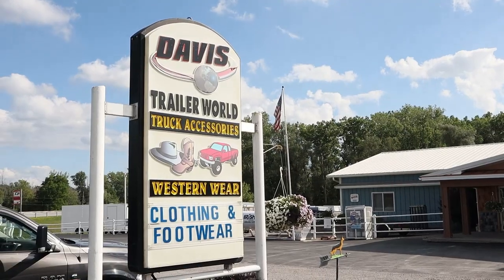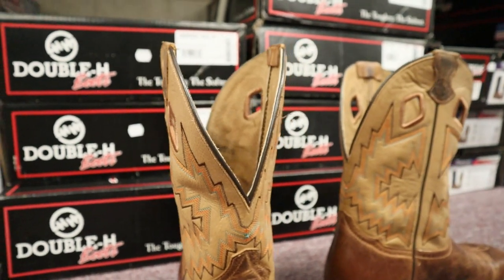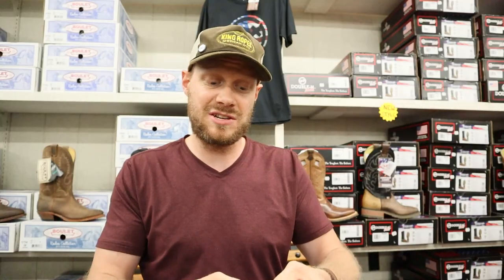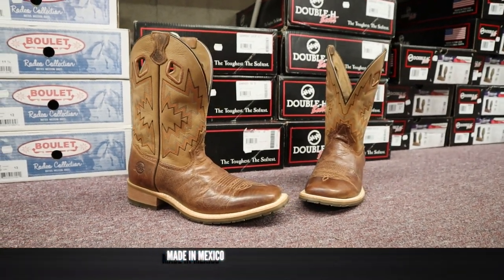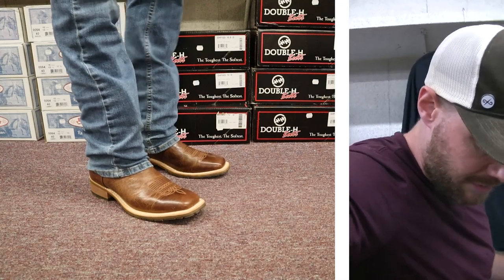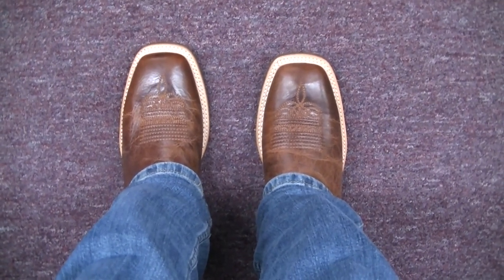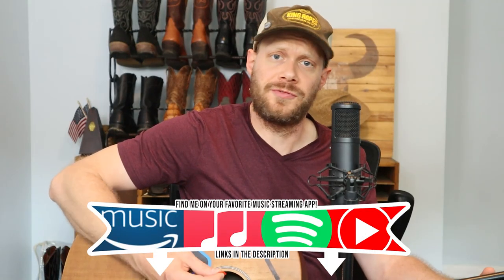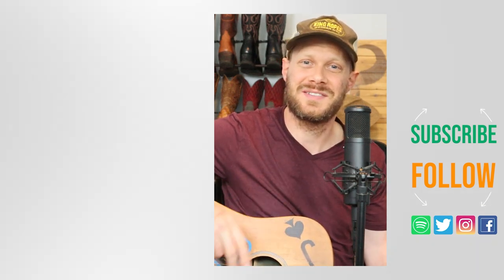What Made in Mexico Double H Boots are Like | Quick Impression Review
I'm back at Davis Trailer World today to take a closer look at made in Mexico Double H Boots!

00:00 - Intro
01:29 - Rundown
04:28 - Trying on boots
06:36 - Final thoughts
12:49 - Outro